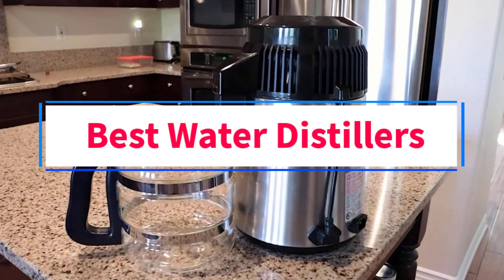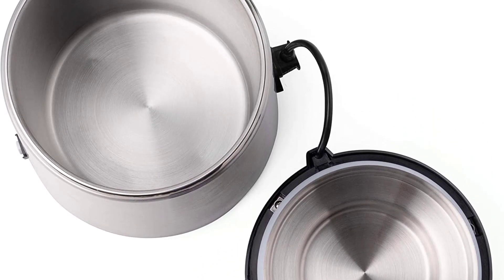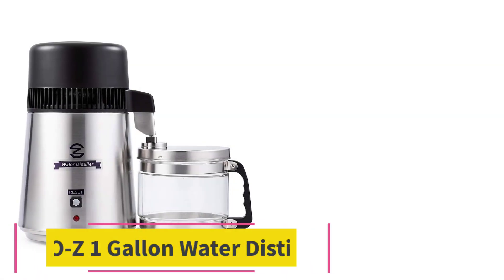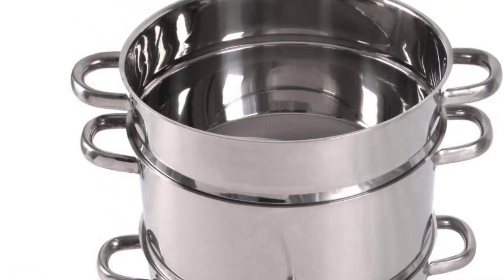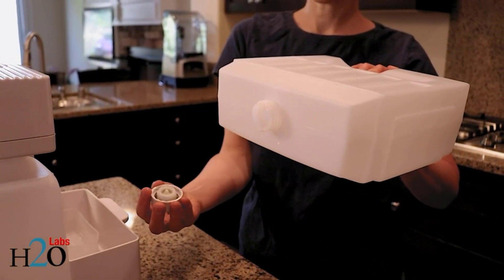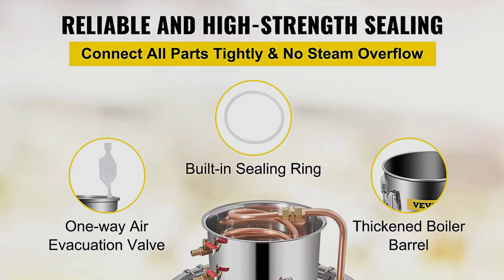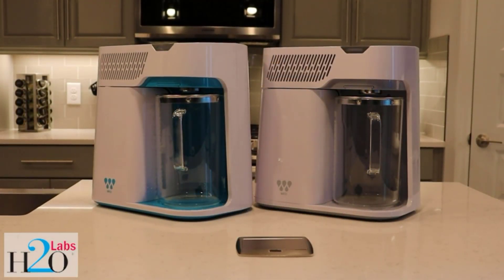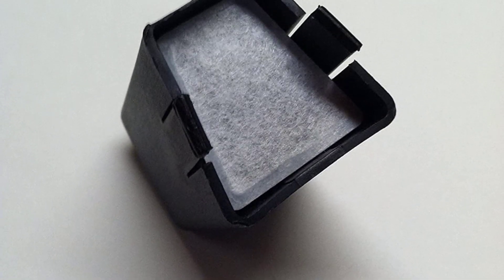Top 8 Best Water Distillers Buy in 2023 - The Best Water Distillers Reviews in 2023 (Buying Guide)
1. Megahome Countertop Water Distiller.

2. Mophorn Pure Water Distiller.

3. CO-Z 1 Gallon Water Distiller.

4. Kitchen Crop Little Creek Water Distiller.

5. H2o Labs 1 Gallon Water Distiller.

6. Vevor Stainless Steel Water Distiller.

7. WaterLovers Advanced Design Water Distiller.

8. H2o Labs Stainless Steel Water Distiller.

In this video, we listed the Best Water Distillers that are available on the market for their true quality, actually, I tried to make the list based on their popularity quality-price durability user opinions and more.